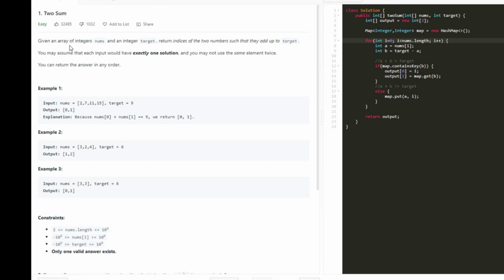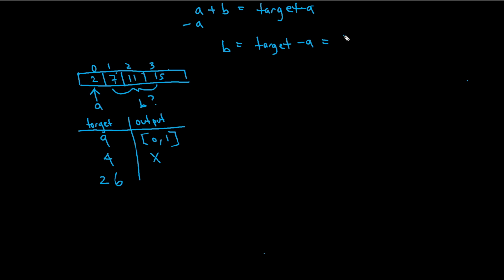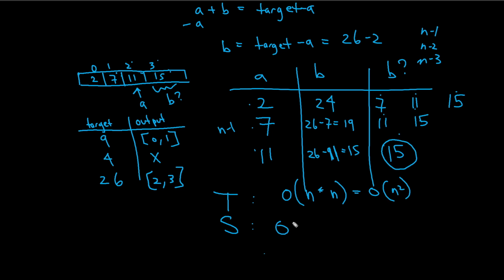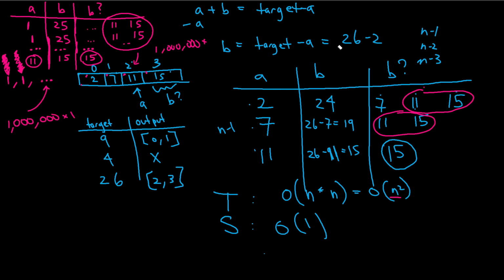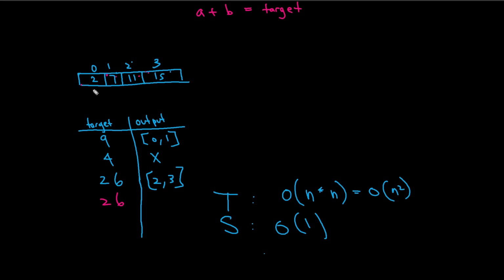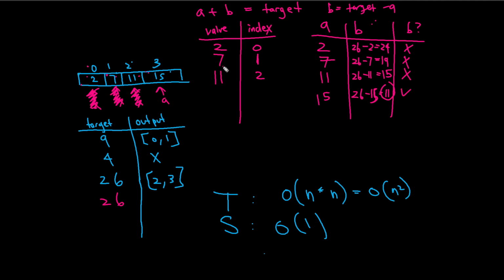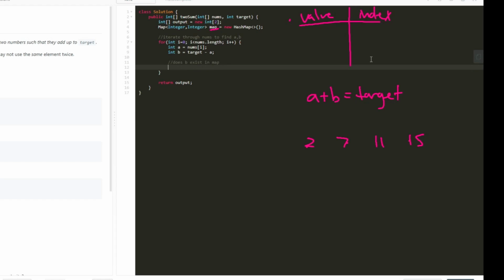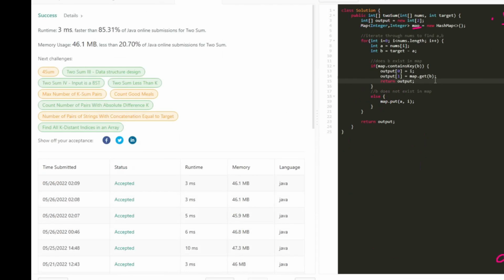LeetCode 1 Two Sum - HashMap - Java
0:00 - Problem Statement
1:29 - Inefficient Solution
4:13 - Optimizing Inefficient Solution to Get Optimal Solution
10:14 - Code